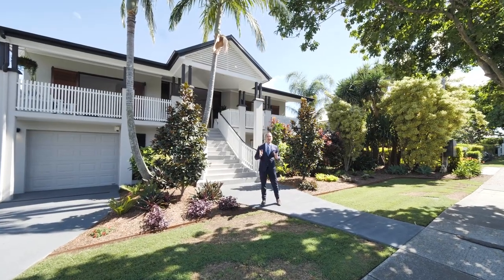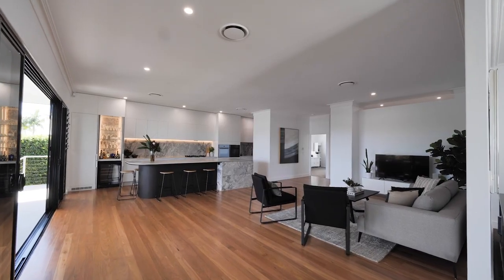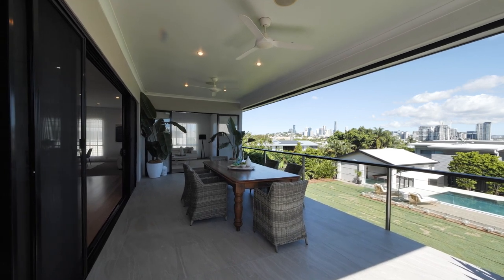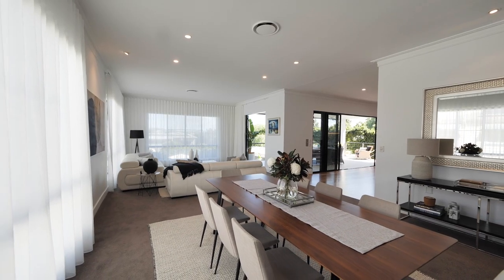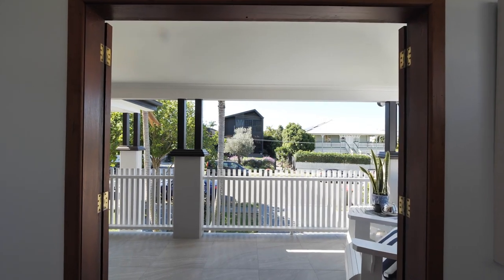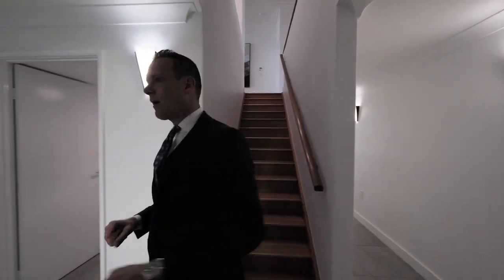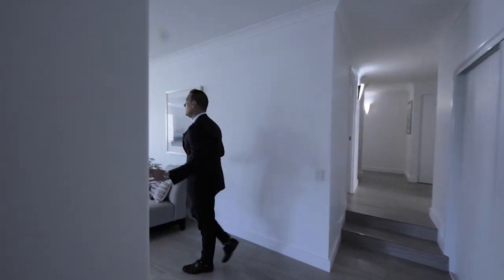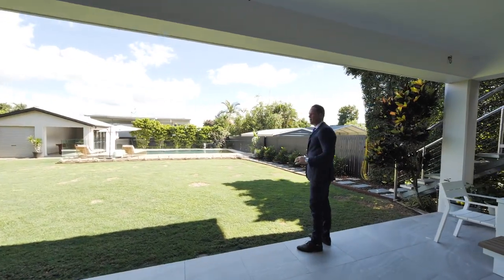32 Bulimba Street, Bulimba | Walkthrough Tour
On the doorstep of Brisbane's much-loved trendy Oxford Street precinct, with prime city views, is this magnificent established five-bedroom home with an option of the 6th bedroom or full-size home office, on on a glorious 1012sq m level blue-chip parcel of land. Conveying a beautiful street presence, and the best city aspect on Bulimba Street, this genuinely rare offering is a must-see for families.

A low-maintenance, solid concrete residence surrounded by relaxed tropical gardens with a rare 300sq m+ of flat turfed backyard, 10m x 5m swimming pool, plus a self-contained pool house, and shed. Recently renovated are the kitchen, bathrooms, internal and external tiling, pool and landscaping.

A three minute stroll from Bulimba ferry with direct access to the CBD, and within easy reach of reputable schools, this luxury family home offers but is not limited to;

1012sq m level land with prime city views and aspect
Five oversized bedrooms, office/sixth bedroom, four bathrooms
Kitchen with butler's pantry & multiple outdoor entertainment areas
Multiple living areas and kitchenette downstairs
V-Zug appliances, Miele dishwashers, ZIP tap, Vintec wine fridge
Six zone air conditioning & Blackbutt timber flooring
Durable concrete residence, salt water swimming pool & pool house
Walk to Oxford St, Bulimba ferry and parks, minutes from top schools
Auction, Saturday 22nd May, on-site at 10:00am, if not SOLD prior.

Matt Lancashire is regarded as one of Australia's leading Real Estate agents.  The Matt Lancashire Team consistently sell over $100m of property every year and have successfully negotiated some of Brisbane's most significant deals.  Matt holds the Brisbane house price record with the sale of 1 Leopard Street, Kangaroo Point for $18.48m closely followed by the sale of 80 - 86 Oxlade Drive, New Farm for $17.35m.  Matt lives in New Farm with his wife Caitlyn and their three children.